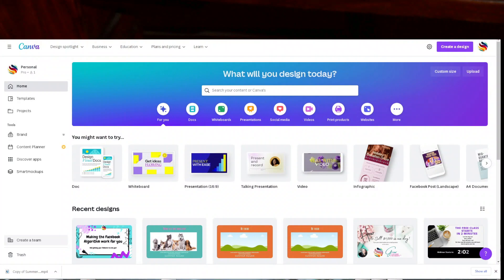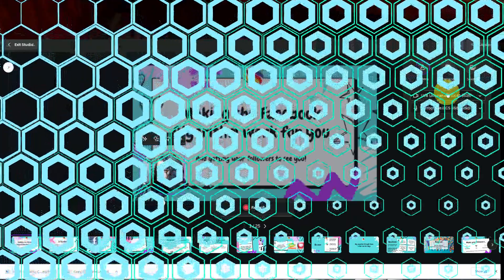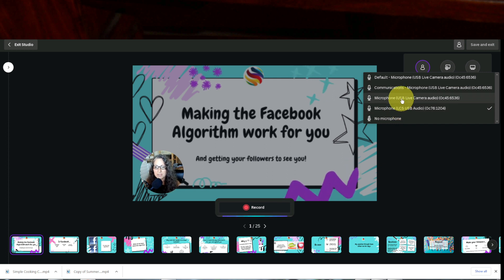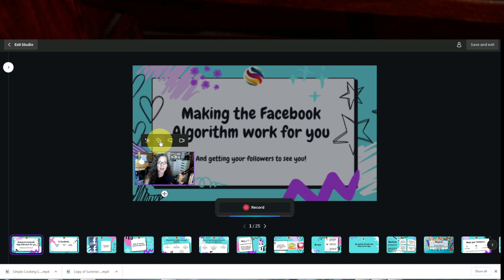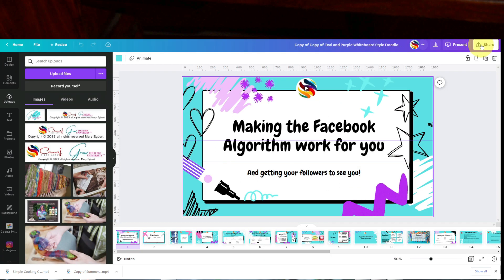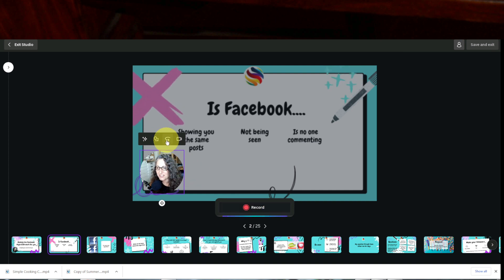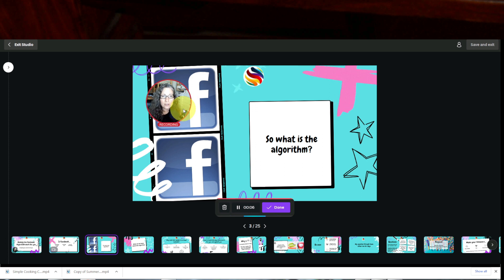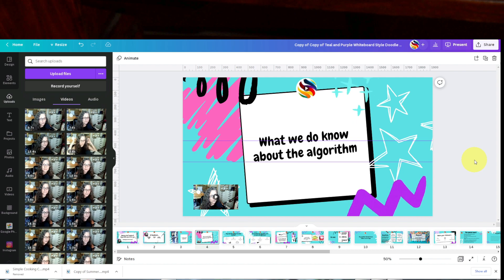How to RECORD VIDEO (your face) AND AUDIO over slides right in Canva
I show you how to record audio and video (talking head)  on slides directly in Canva.

Starting out in business or struggling with social media marketing? I can help.  Learn how to levarage the free power of social media marketing and your email list.

Make your very own online class such as I did at the Camaj School of Fiber Arts